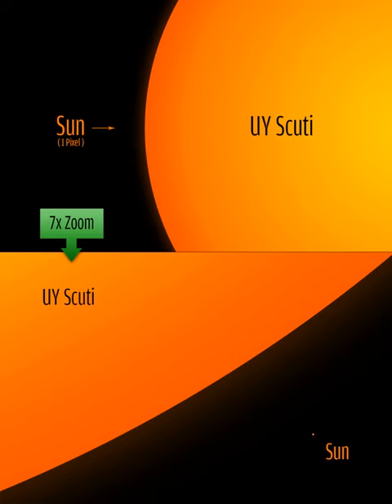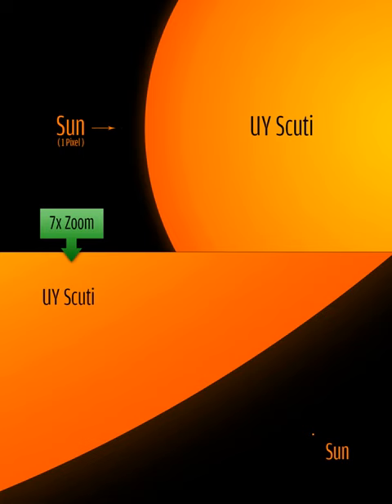List of star extremes | Wikipedia audio article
00:00:25 1 Age and distance
00:00:34 2 Brightness and power
00:00:44 3 Size and mass
00:00:53 4 Motion
00:01:02 5 Star systems
00:01:11 6 See also

- Socrates

SUMMARY
A star is a sphere that is mainly composed of hydrogen and plasma, held together by gravity and is able to produce light through nuclear fusion. Stars exhibit many diverse properties, resulting from different masses, volumes, velocities, stage in stellar evolution and even proximity to earth. Some of these properties are considered extreme and sometimes disproportionate by astronomers.